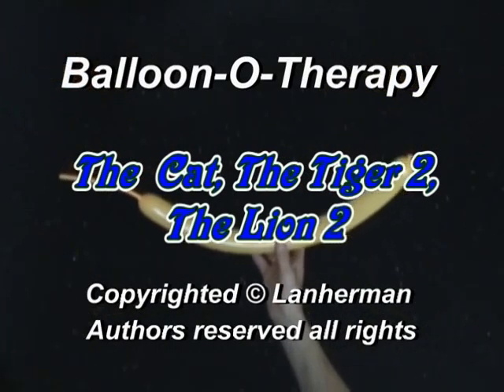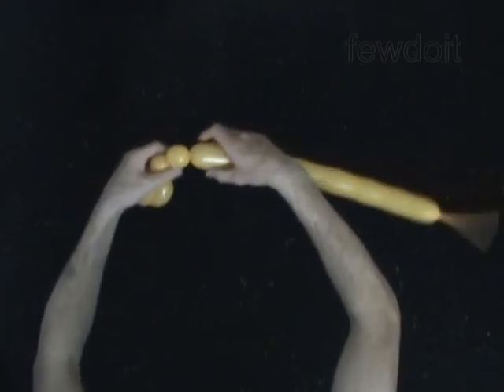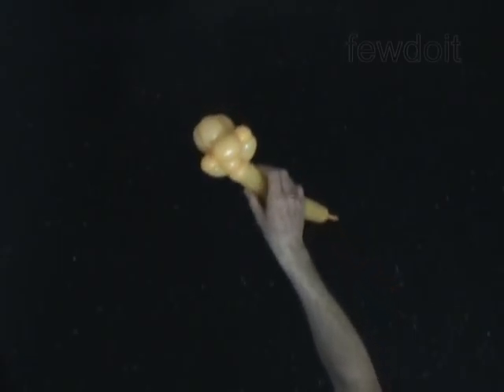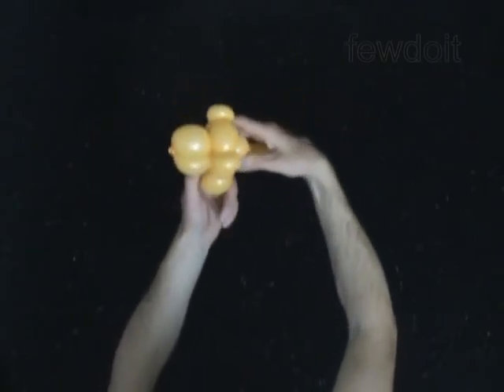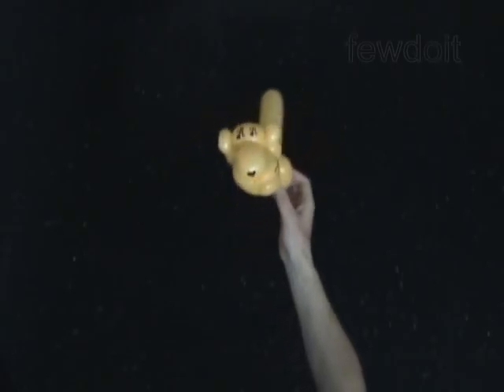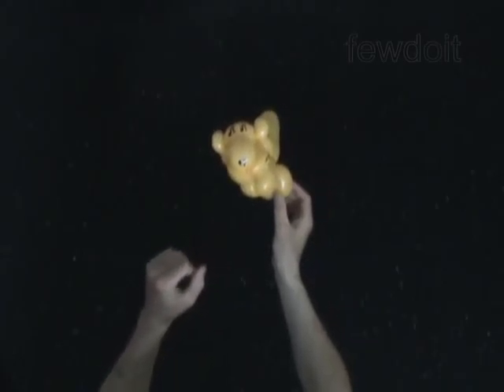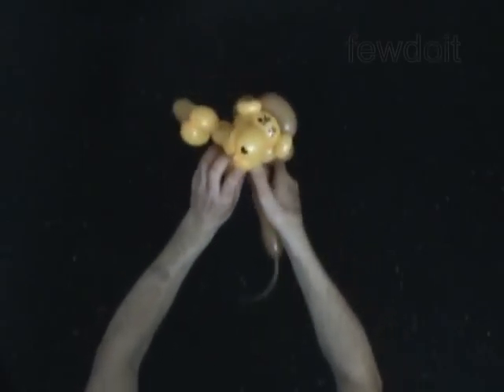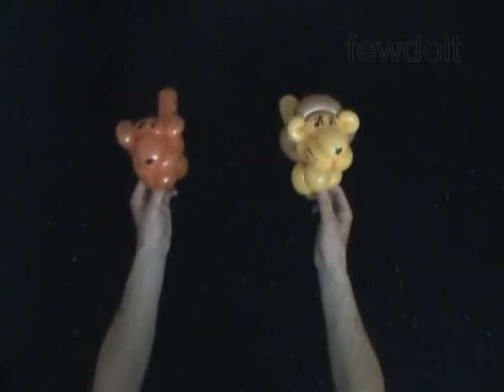Cat, Tiger, Lion One Balloon Animals Instructions